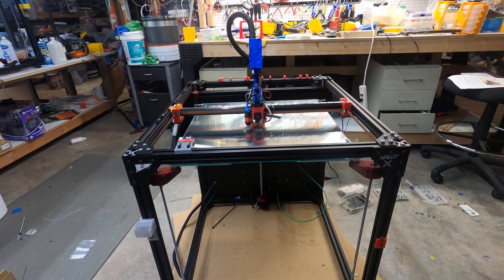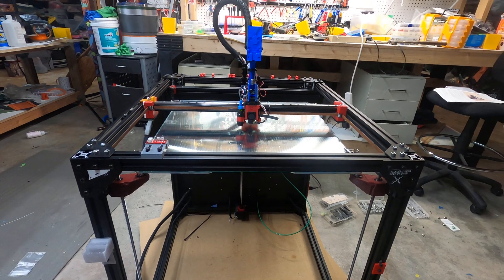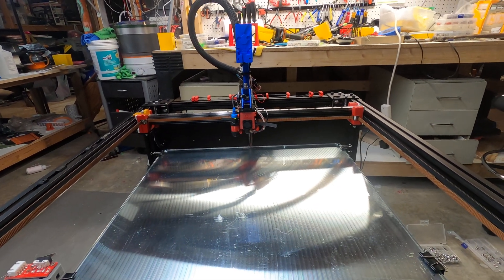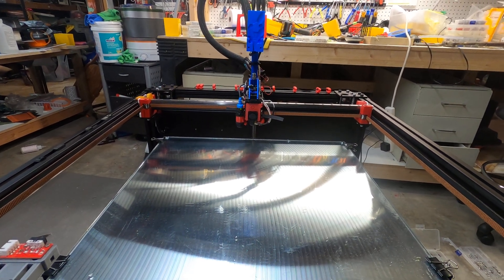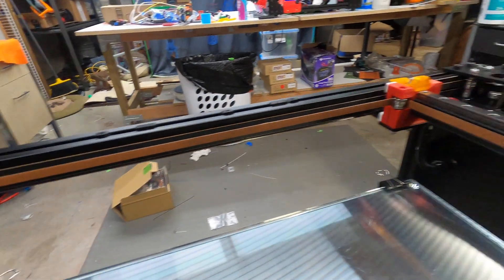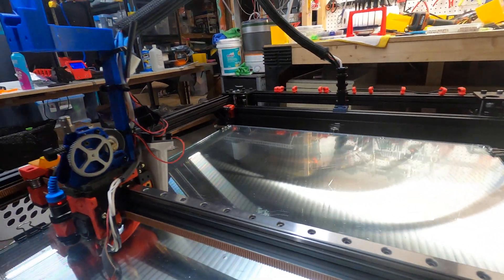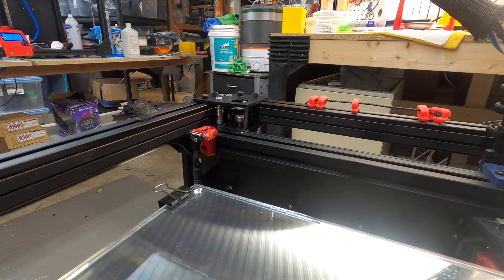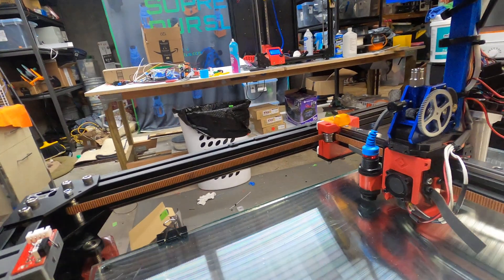Rat Rig 3.2 Mod first video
The first test of the Rat Rig with metal motor mounts and idler plates on the top and bottom.   This makes it so much easier to adjust and replace the belts.  My friend Tim of DWIT3d is live streaming his build of the mods.

I'm working on a guide that step through the process and parts needed.